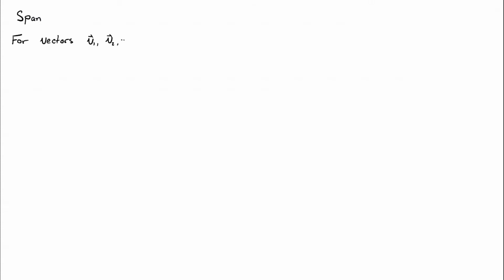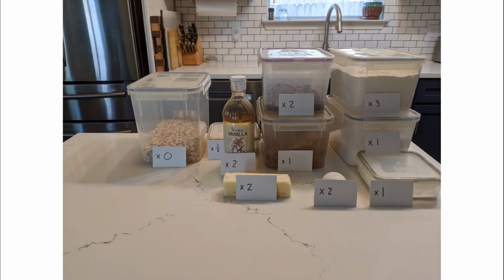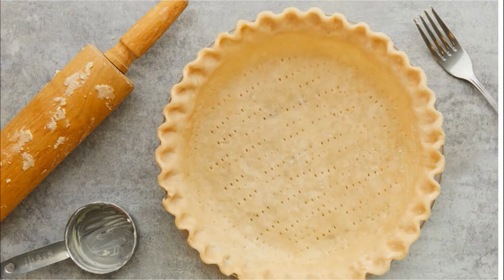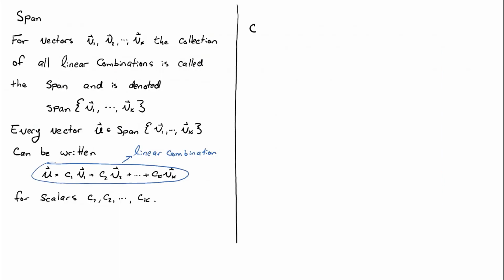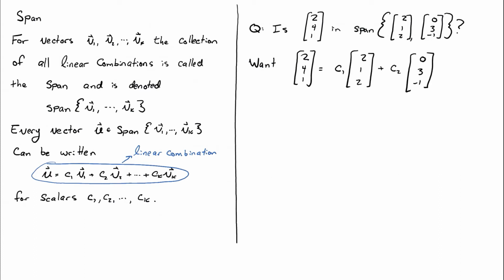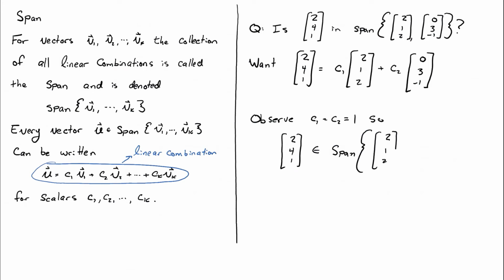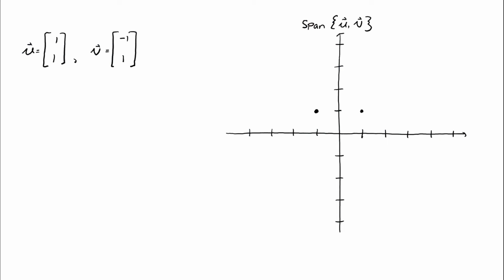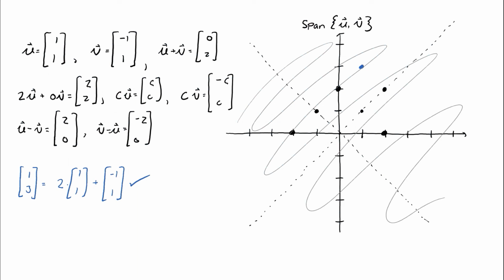Linear Algebra - Span